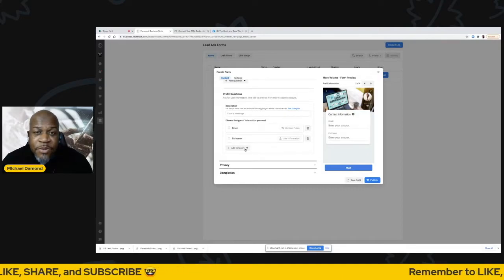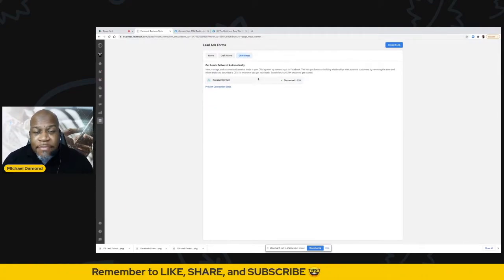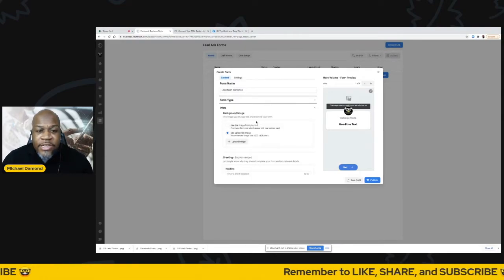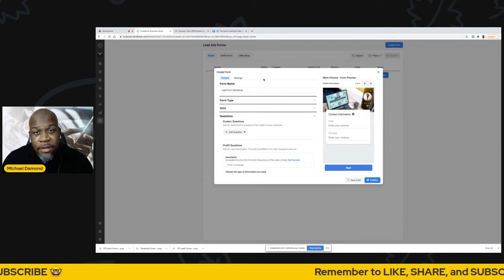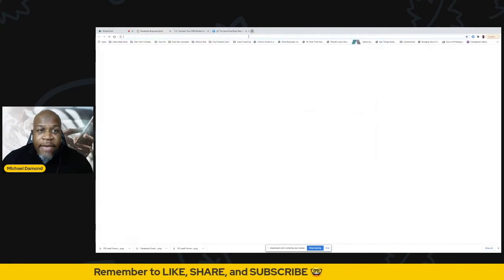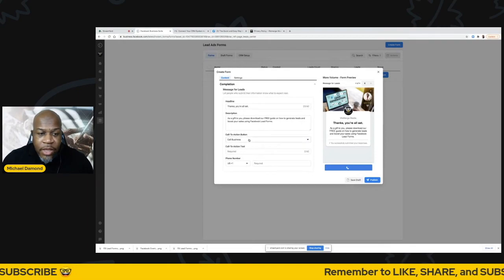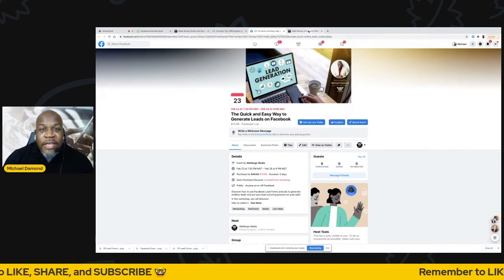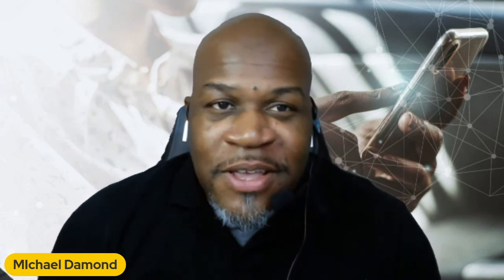How to Use Facebook Instant Forms for Lead Generation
Build your list of prospects using Facebook Instant Forms for lead generation. This is a great way to gain access to your Facebook fan's names, email addresses, and phone numbers.

Learn how to use Facebook Lead Forms to stop wasting money on ads and start converting prospects to leads in a matter of seconds. With Facebook Lead Forms. your prospect's contact info is auto-populated from their Facebook account to your lead generation form, making it easier to collect email addresses and import them to your CRM system.

During this episode of Tech Talk Tuesday, we'll cover:
• What is a Facebook Instant Form
• How to set-up a Facebook Instant Form for Lead Generation
• How to create a Facebook Ad to promote your lead form
• Where to find your collected leads in Facebook